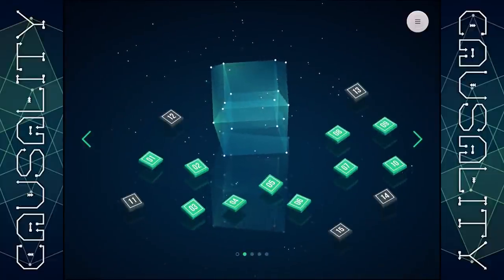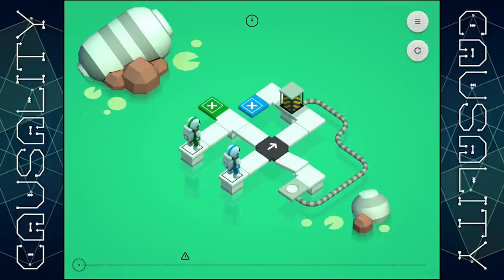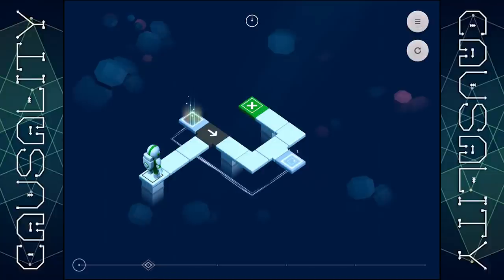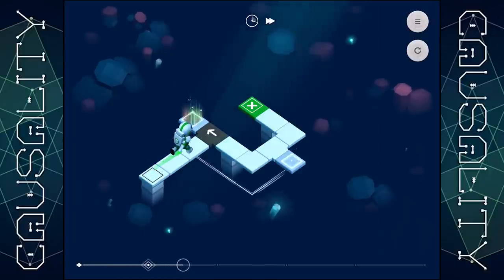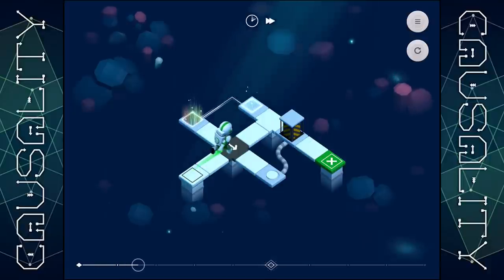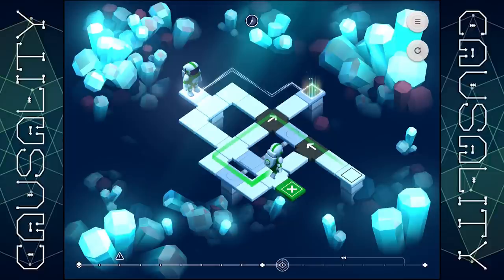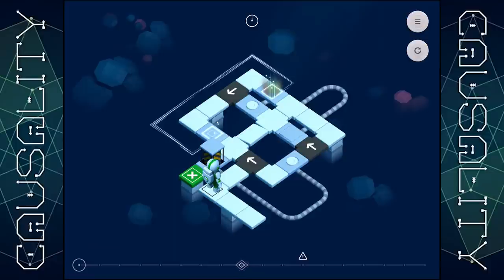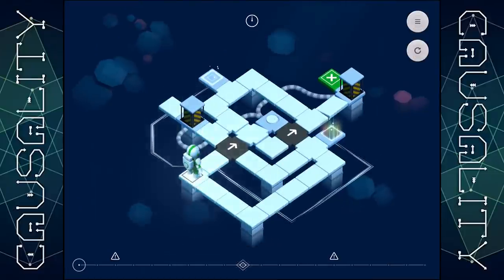"HELP...MY BRAIN HAS MELTED!!!" Causality IOS / Android / PC gameplay walkthrough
Welcome to my "Hermit Goes Mobile" gameplay of Causality! This walkthrough contains 1080p HD iOS gameplay footage, but the game is also available on Android devices and on Steam!

About Causality:

Causality is a puzzle game about manipulating time, altering the sequence of events and changing the outcome of each level.

Set across strange and alien landscapes, help a group of stranded astronauts find a route to safety. Travel through time, work with your past selves and solve paradoxes as you take on this uniquely challenging puzzler.

Each level represents a brief but hazardous moment in time. Levels are completed by guiding each astronaut to an exit that matches their colour, within a limited time frame. When all astronauts reach an exit the level is complete.

- Control time and change the outcome of each level
- Work with your past selves to solve puzzles
- 60 levels to complete
- 13 achievements to unlock